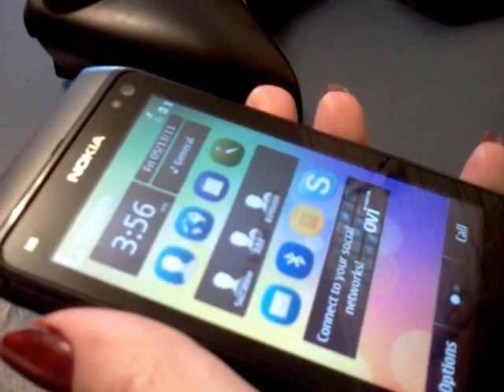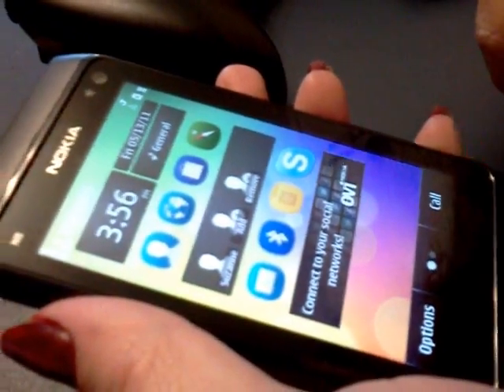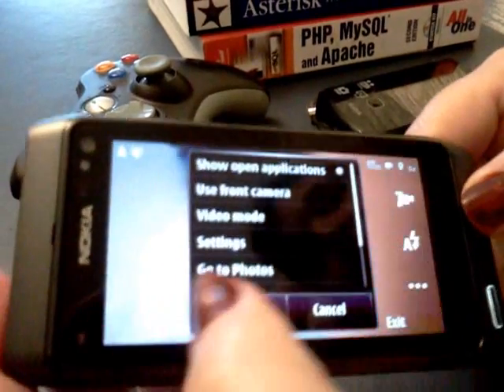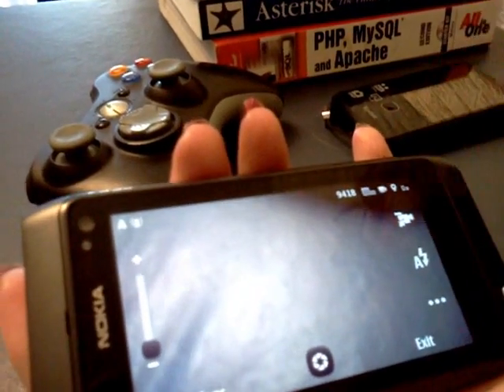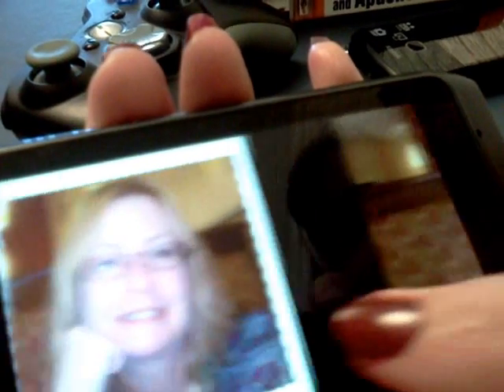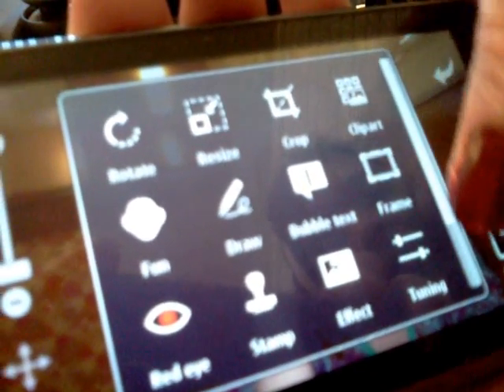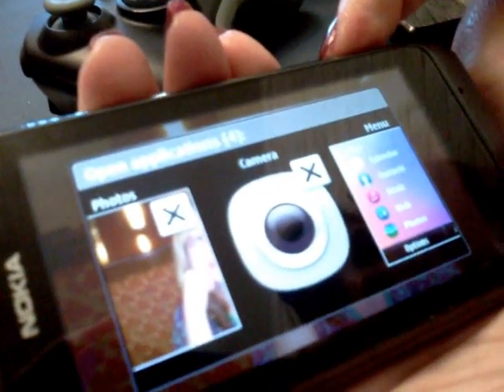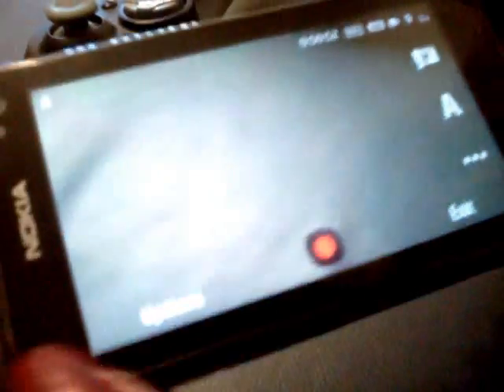Nokia 8 Front and Back Camera 12 MP and Pause Resume Video Recorder on Mobility1.us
We're using the service of mobile phone service on the Nokia 8 smart phone that Suzanne Bowen won at a Mobile Monday Singapore meeting in 2011. We plan to make short how to videos to help others understand how to use their Nokia 8 phones. We do not even pretend to offer professional quality video, but the phone itself and the Mobility1.us service is great. First, as mentioned, the front and back camera with 12 megapixel photos rock. Second, the ability to pause and resume while recording video is time-saving. Thanks to the guys at Mobile Monday, Eduardo Lopez, and Max Glucksmann for the phone and service.